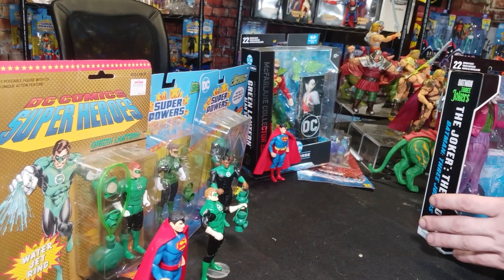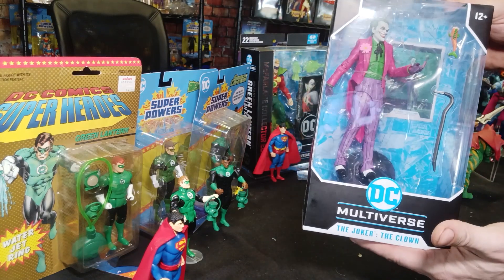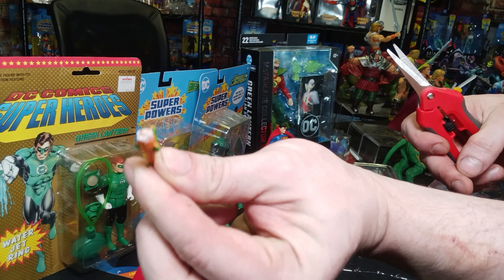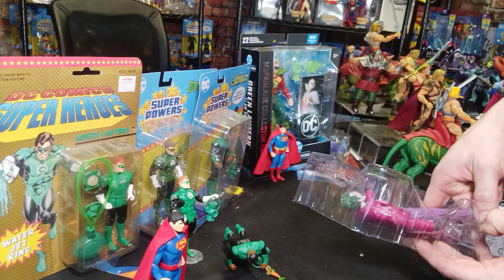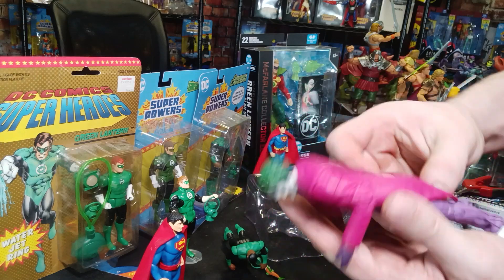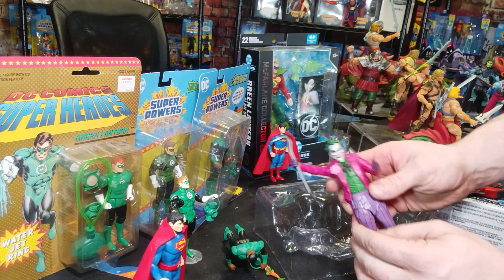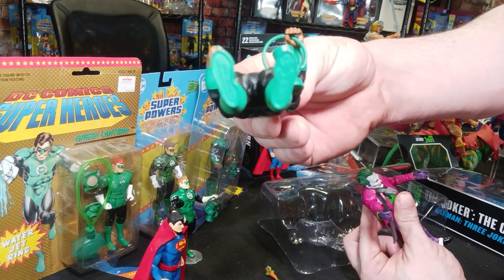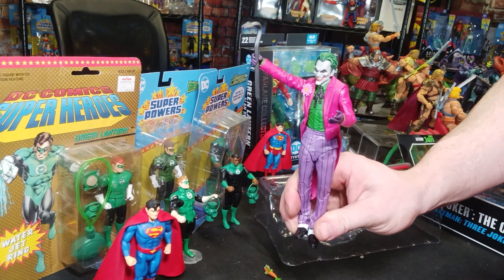Three Jokers reviews. Part One:Joker The Clown unbox and review.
Thought I'd show you a few Jokers I got, while I recover from surgery. I this one has a crazy face... and a fish, with a face... OK!